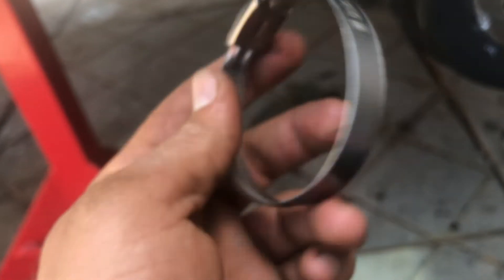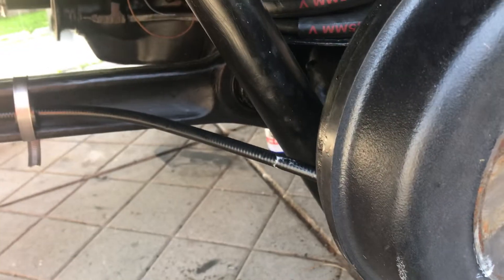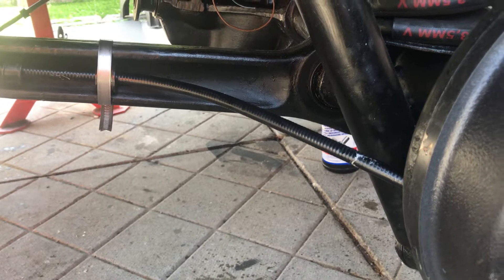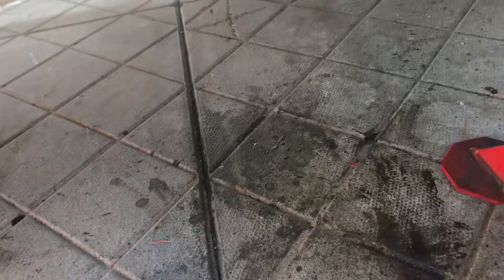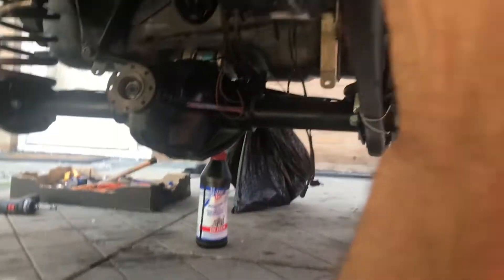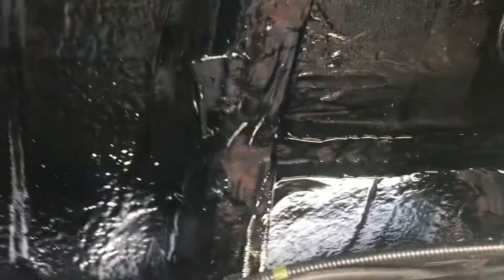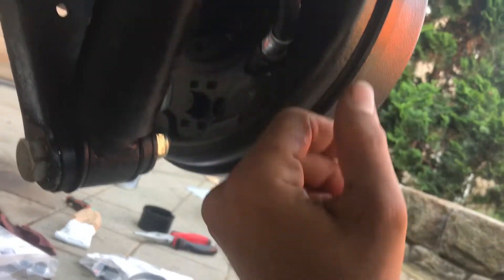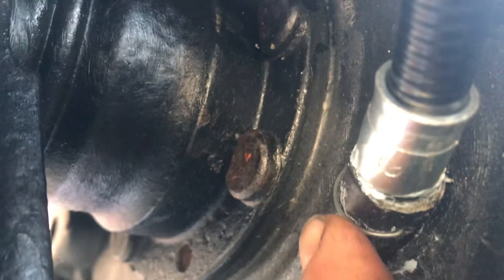Restoration and renew rear brake G class G klasse Geländewagen part 3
Restauratie revisie van achterrem voor G klasse w460 w461 w463
230GE 280GE 240GD 300GD 200GE 290GD G300DT 270GD 300GE 500GE G300CDI 250GD 230G